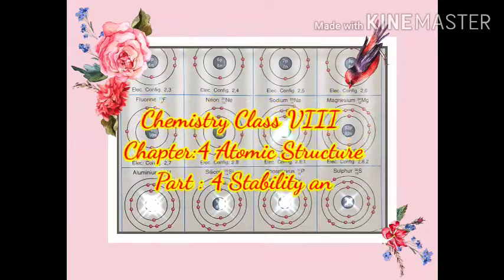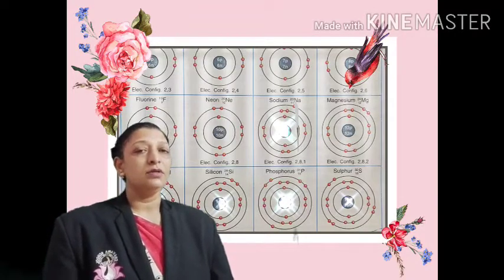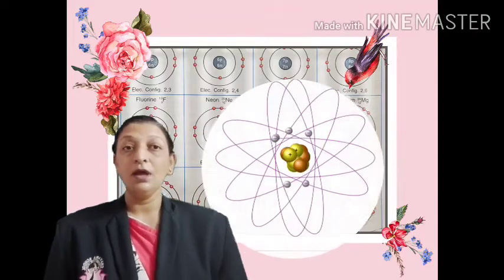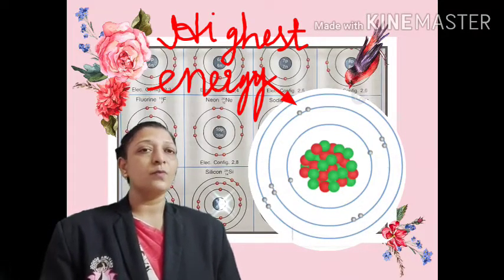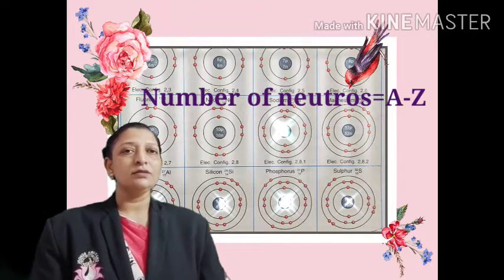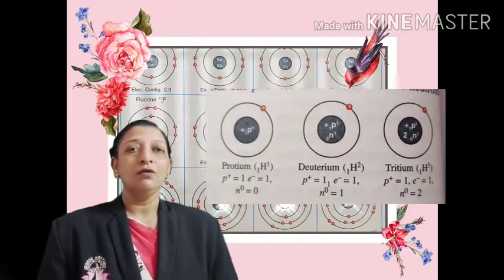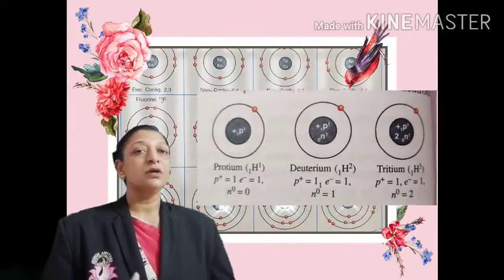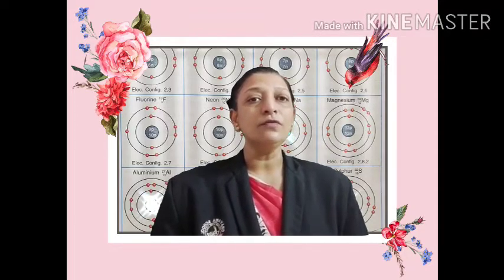8th - Chemistry L. No. 4 Atomic Structure (Part-4)